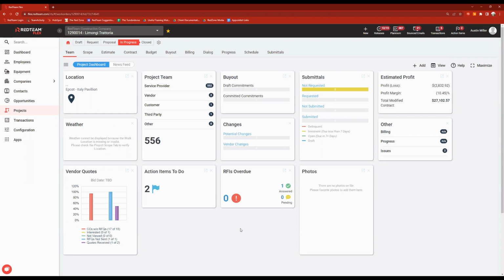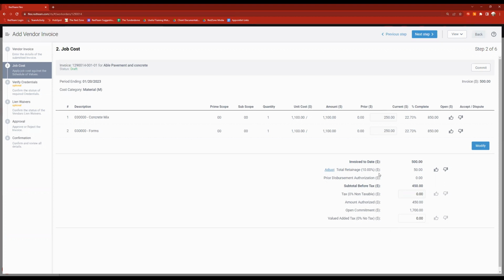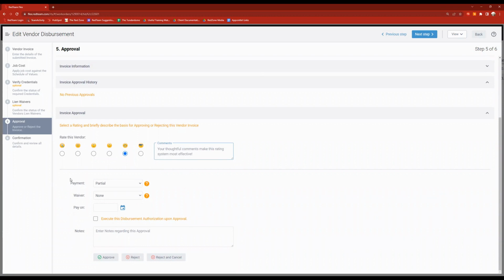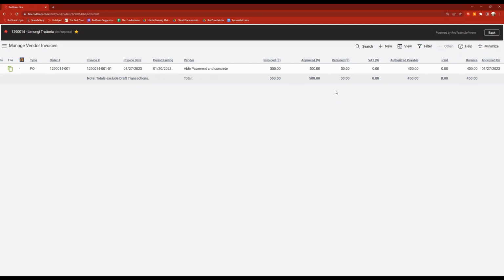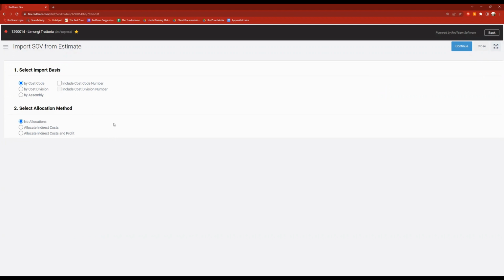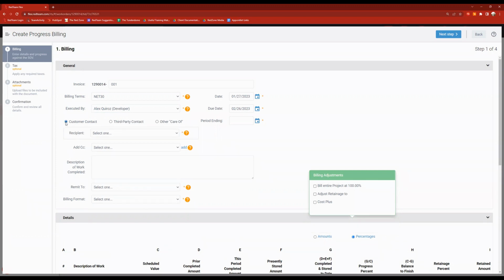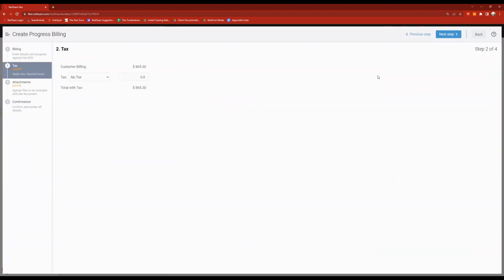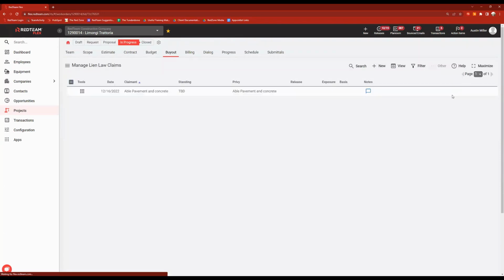RedTeam Flex: Project Administration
Click to watch how to expedite payables and receivables while increasing visibility and reducing risk in RedTeam Flex.